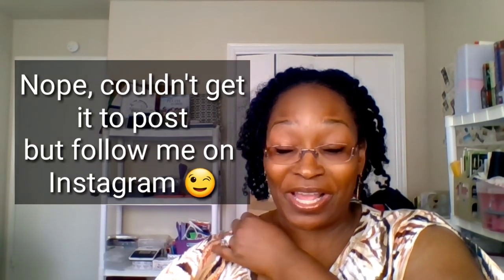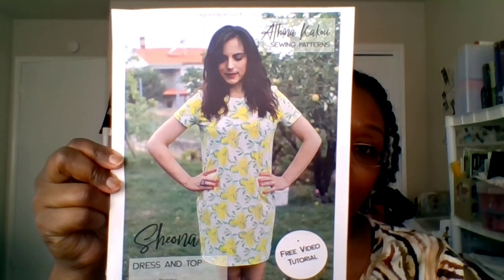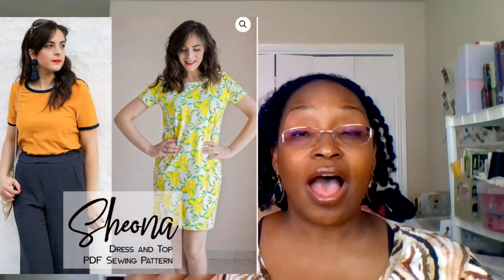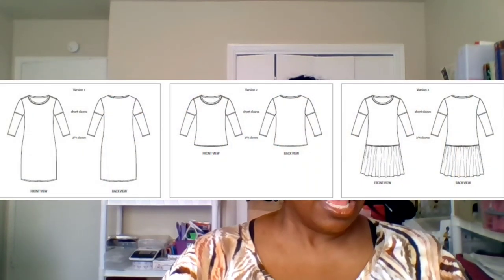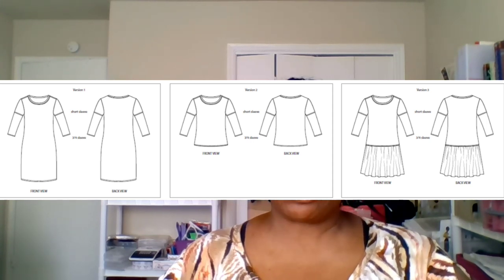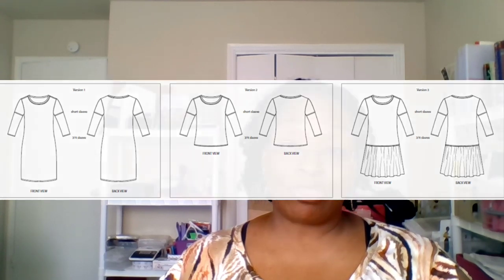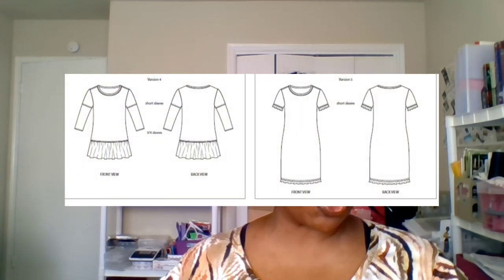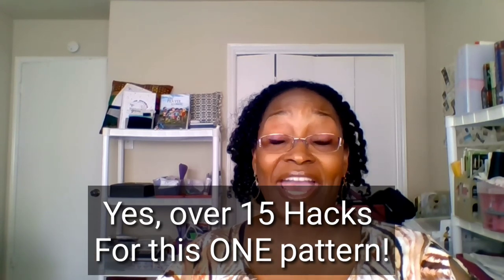[319]Sewing|AK Patterns Sheona Top w/Slit Sleeve Fully Lined Hack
Welcome back to the channel.  Uploading today since I didn't have a video up on Sunday, but will be back to regular Sunday uploads this week.  Below are the links to the videos I mentioned:

There is still fabric left in the Fabric Destash Sale. You can find the website to purchase the fabric
Password ALL lowercase = fabricdestash